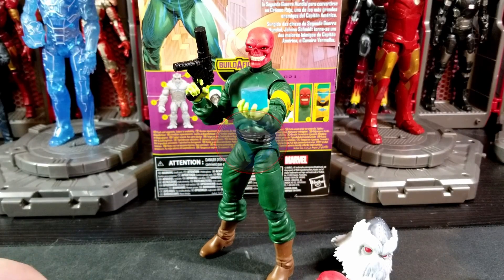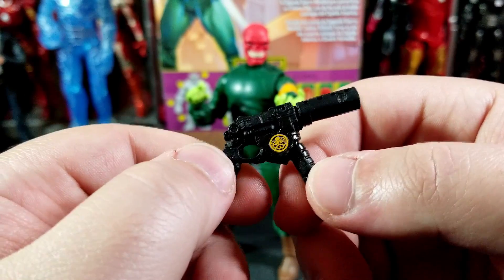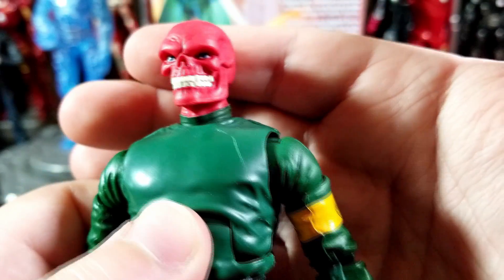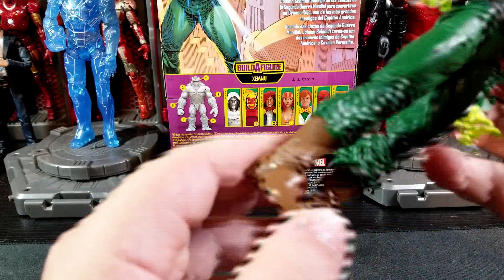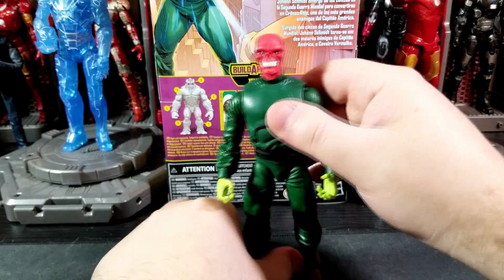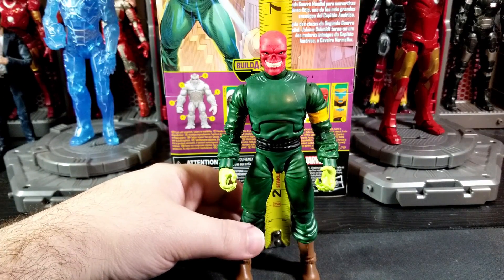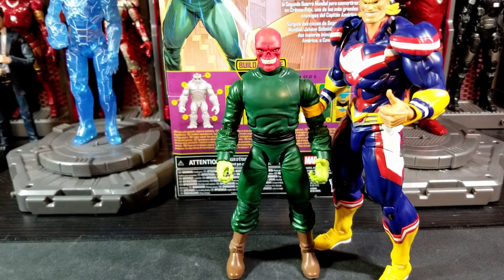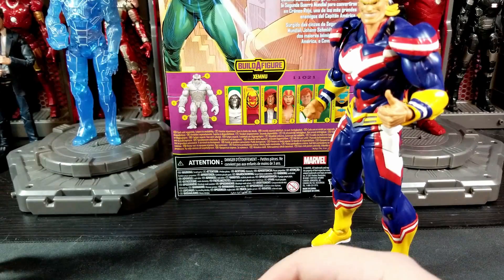Hasbro Marvel Legends Xemnu Wave: Red Skull 6 Inch Action Figure Review!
Today I will be taking a look at the new Marvel Legends Xemnu Wave Red Skull from Hasbro!